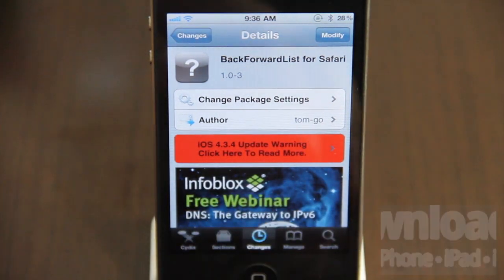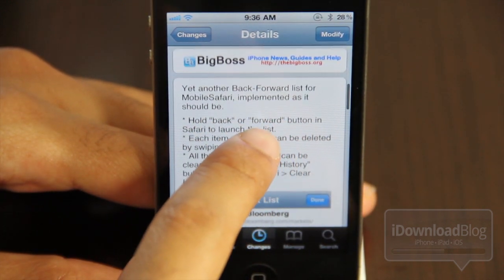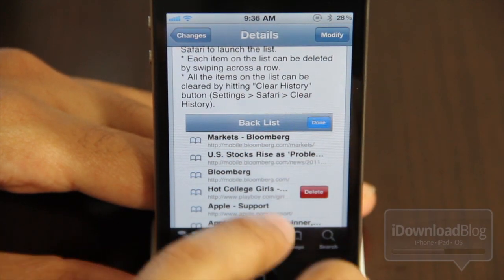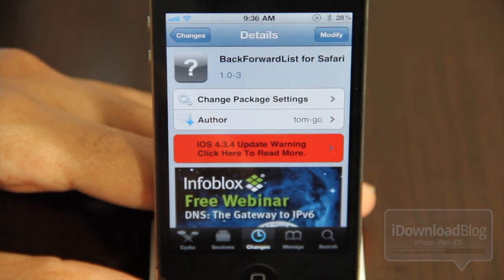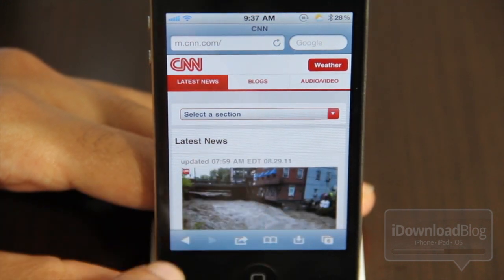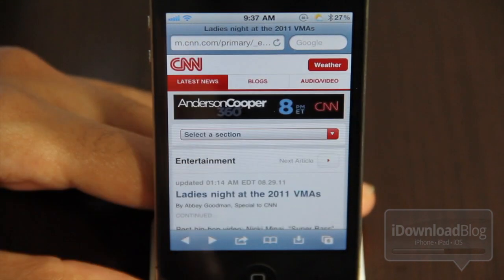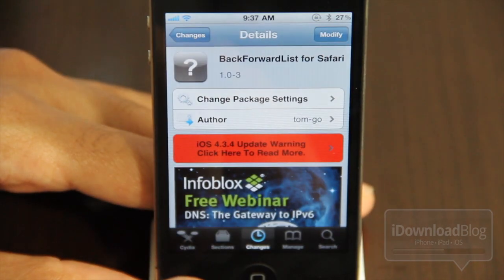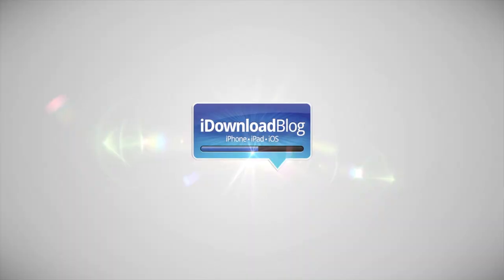'BackForwardList for Safari' Adds More History Options to Mobile Safari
Name: BackForwardList for Safari
Description: Adds additional history options to the Mobile Safari browser. Works with iPad, iPhone or iPod touch.
Price: Free
Repo: BigBoss
Developer: tom-go

About iDB